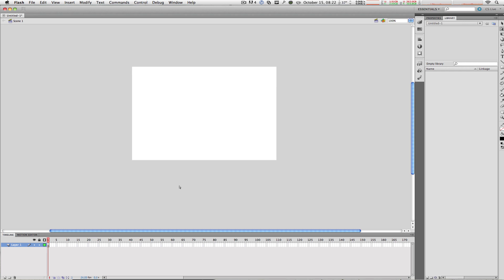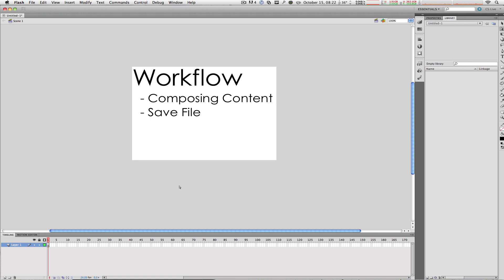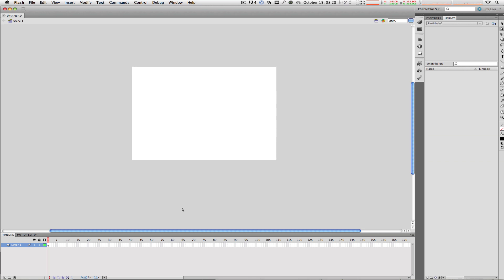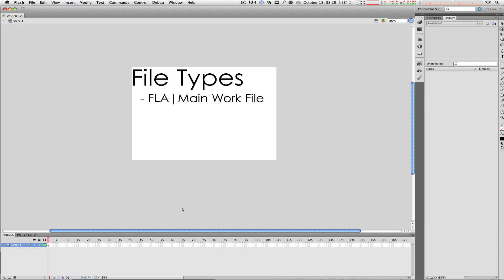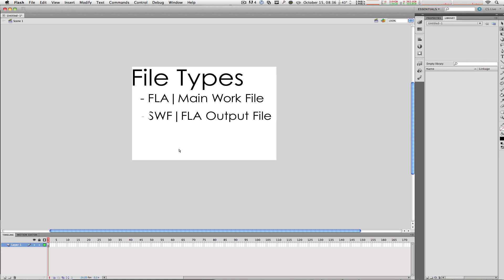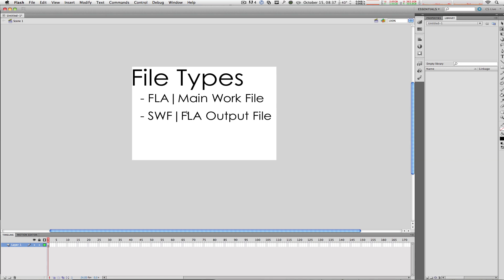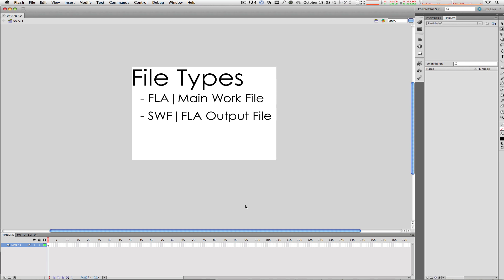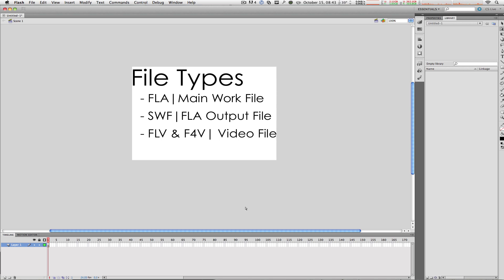Flash Professional CS5 Beginner Tutorial Ep. 4 - Workflows & File Types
Part 4 of Flash Professional CS5 Beginner Tutorials, Workflows and File Types